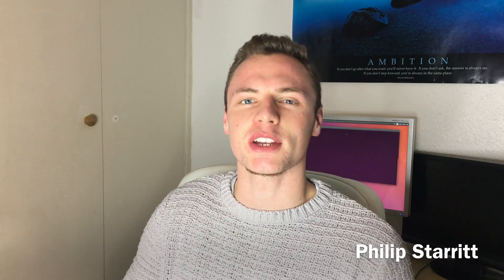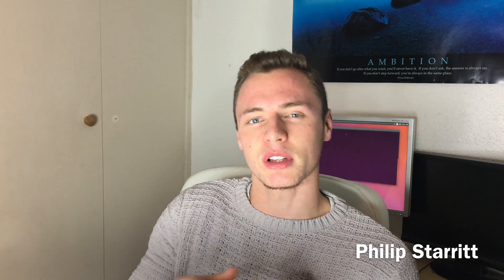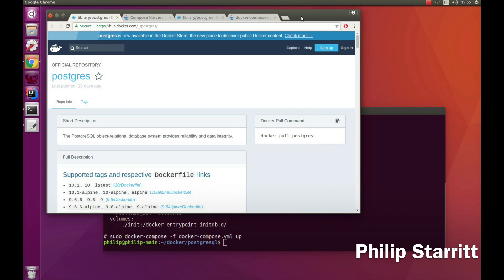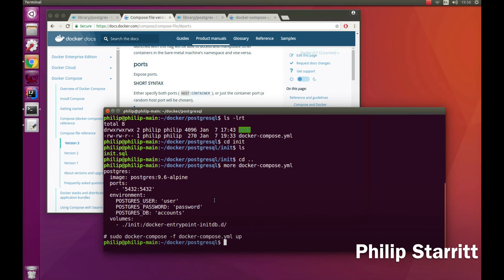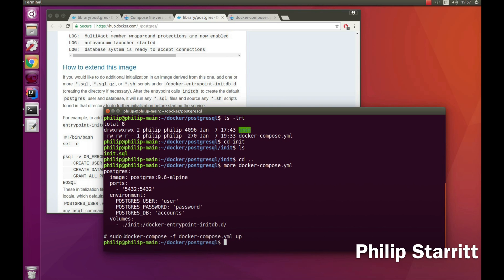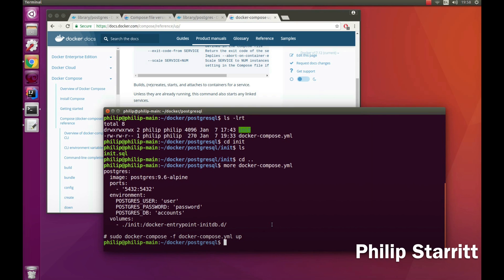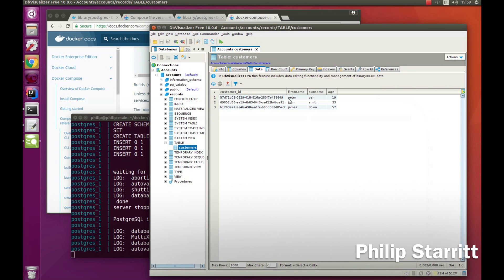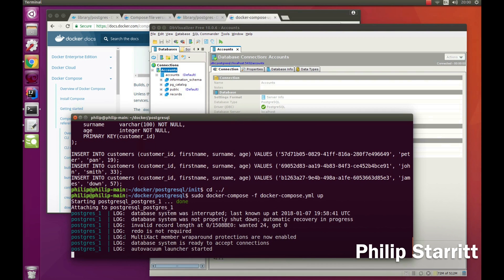Docker PostgreSQL Tutorial - Running In 3 Minutes Quick Start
I show you how to quickly create a Docker PostgreSQL local database instance.

Additionally, perform a database migration and execute your SQL scripts on the postgreSQL service start up.

In order to perform a database migration to create your schema, tables, objects and SQL statements we will extend the image by placing the local .sql files into the containers directory:

/docker-entrypoint-initdb.d

This can be done by using mapping a docker volume from the host directory to the container directory above.

We map our host port 5432 to the containers port 5432 so other applications running on the host can access the postgreSQL instance. (such as dbvisualizer, java applications, other systems etc)

Control C will gracefully terminate the container instance, but the image will still live on your machine until you remote it.

All of the above is execute with docker compose UP command.

Next video on Jooq persistance framework!
Philip